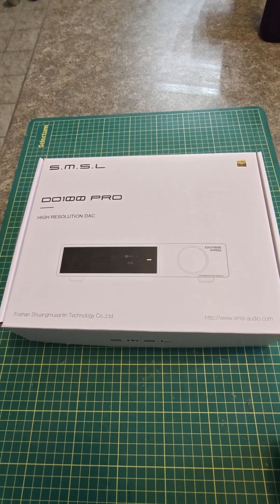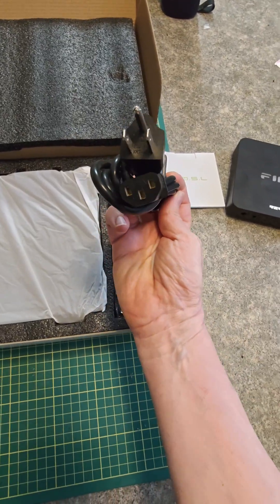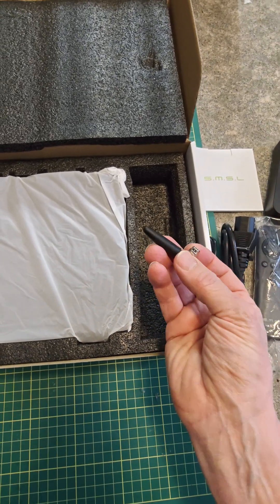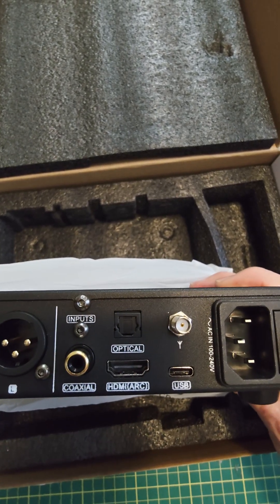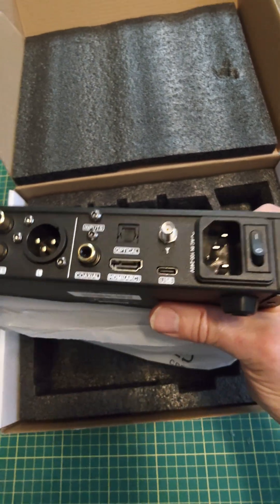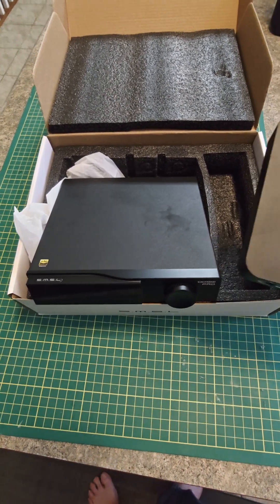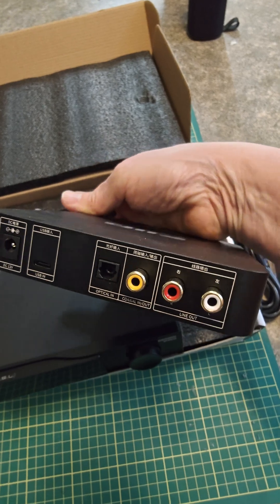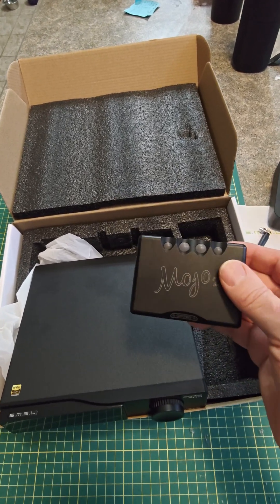Unboxing the SMSL DO100 Pro DAC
After the PO100 Pro DDC, I have high hopes for the DO100 Pro DAC. We'll compare it against other DACs, including the FiiO K11 R2R, Chord Mojo2, and maybe others.